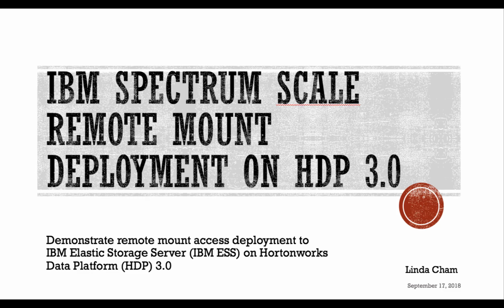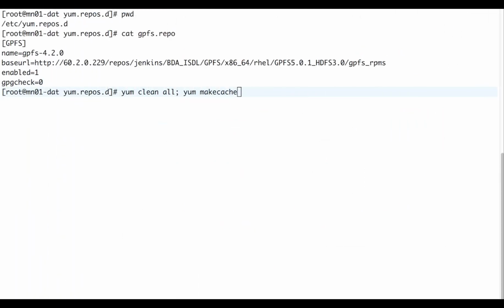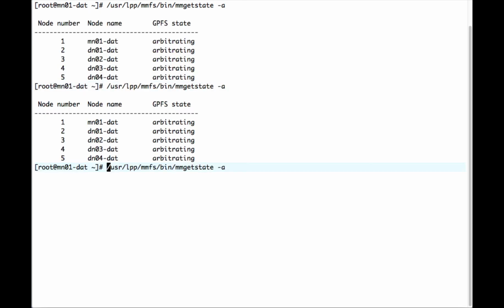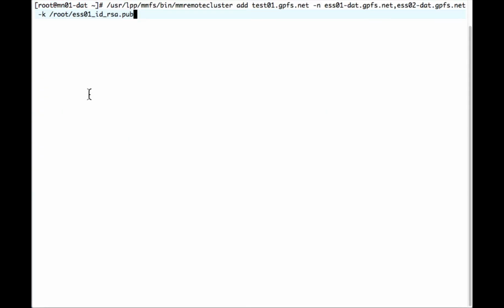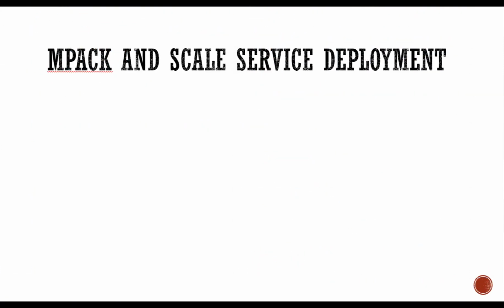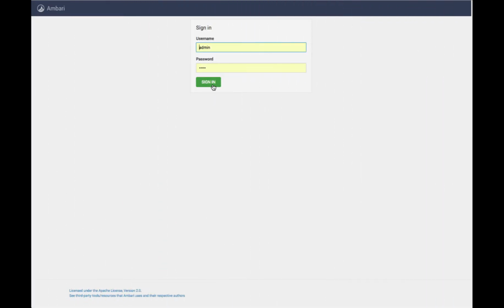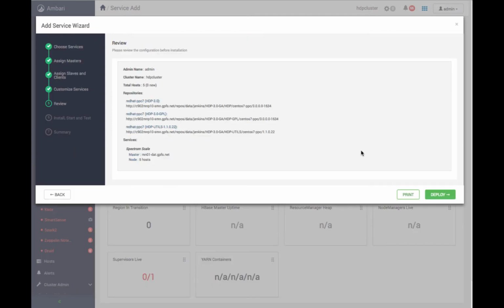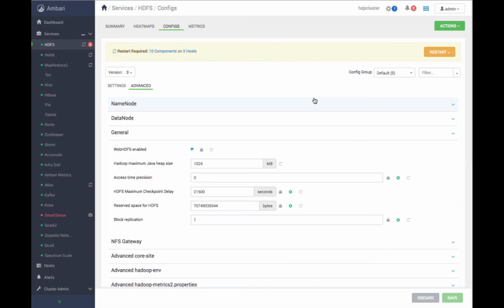HDP 3.0 Scale Remote Mount Access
Demonstrate how to deploy IBM Spectrum Scale remote access deployment model on HDP 3.0.